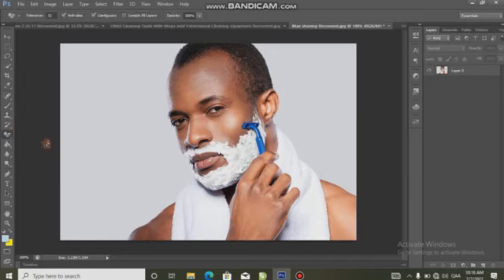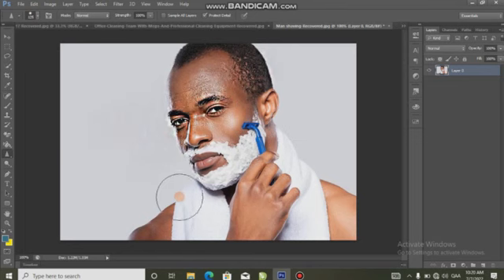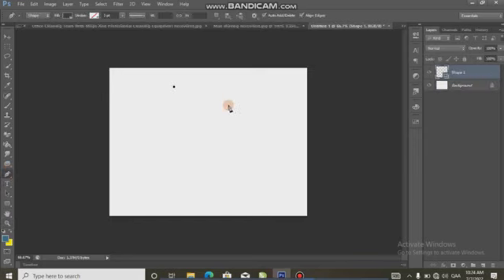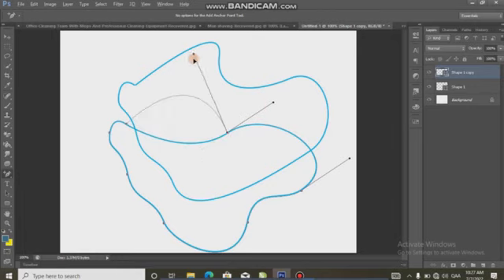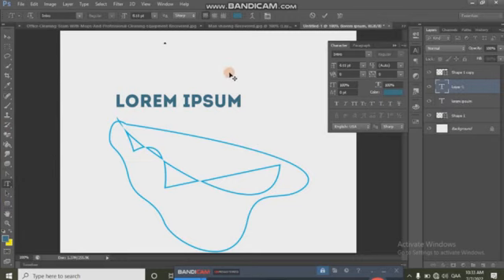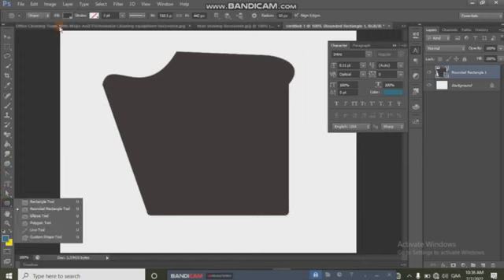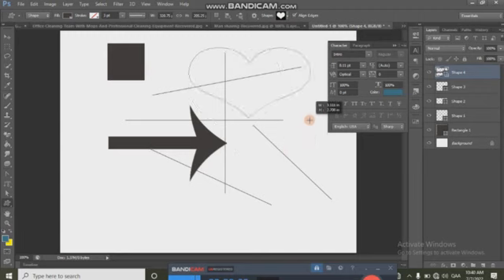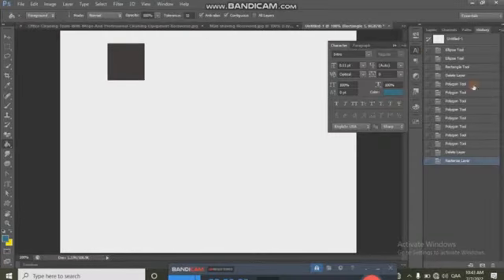Photoshop Tutorial for Beginners: Part 3